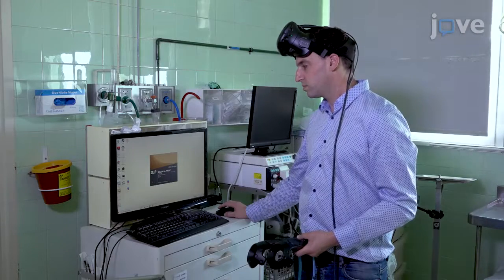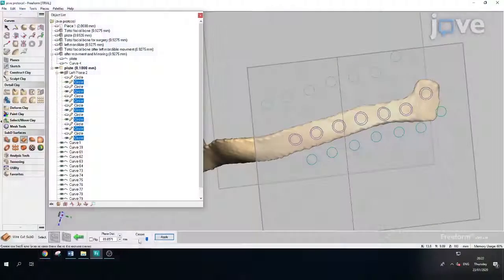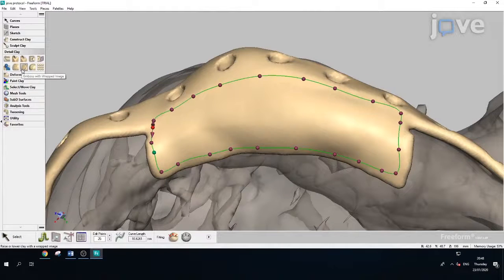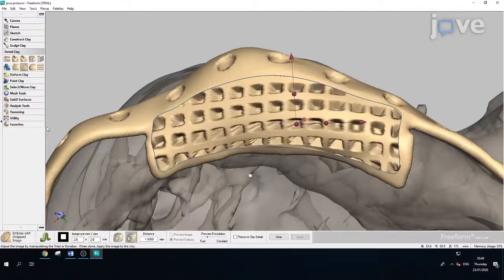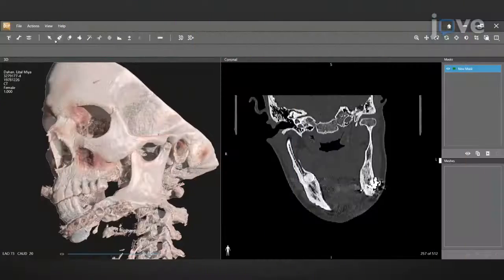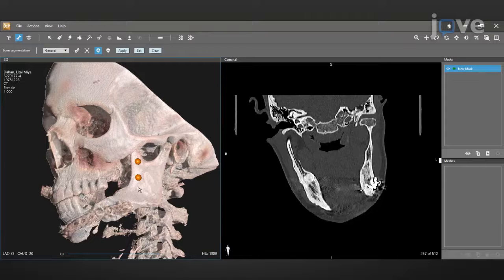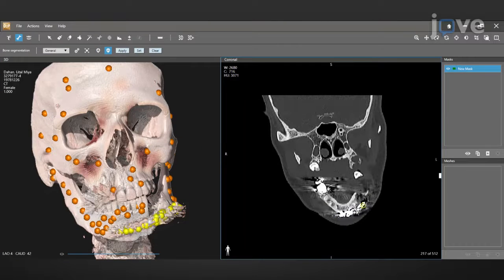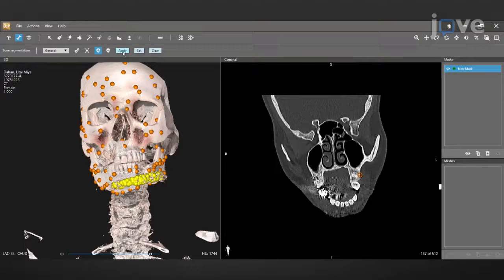Reconstruction of Bony Defects: 3D Printing Patient Specific Implants | Protocol Preview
3D Planning and Printing of Patient Specific Implants for Reconstruction of Bony Defects -  a 2 minute Preview of the Experimental Protocol

Tal Capucha, Dekel Shilo, Ori Blanc, Shahar Turgeman, Omri Emodi, Adi Rachmiel
Rambam Medical Care Center, Department of Oral and Maxillofacial Surgery; Technion-Israel Institute of Technology, Ruth & Bruce Rappaport Faculty of Medicine;

This protocol describes the use of 3D planning and printing for reconstruction of bony defects. We use segmentation tools to create 3D models followed by 3D design software to create patient specific implants for reconstruction purposes concomitant to ablative surgery or as a second stage.